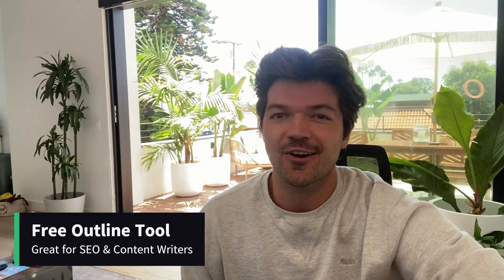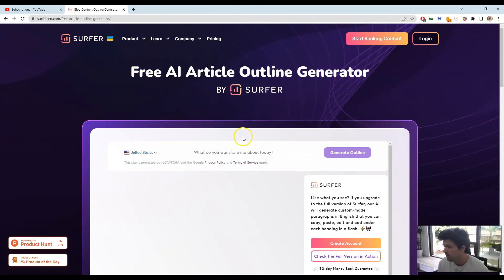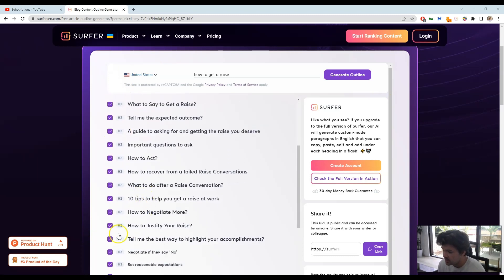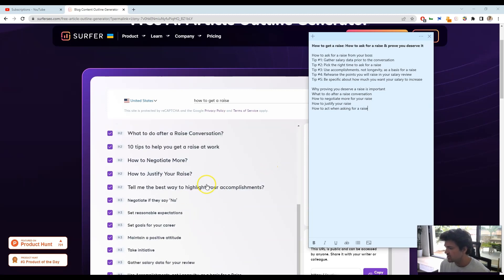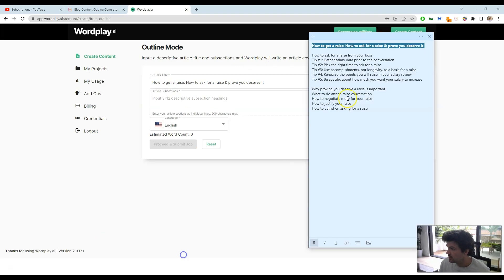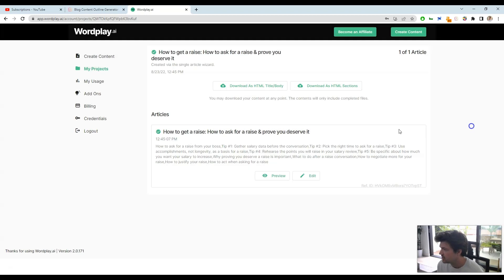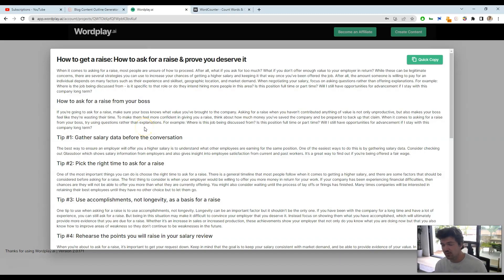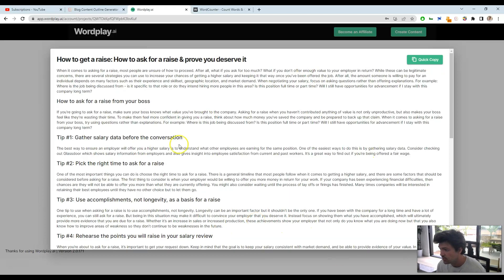The #1 Free SEO Tool I Use To Write Content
Hey everybody!

In this video, I show you a free SEO tool I just found that is super helpful for creating content outlines.

It looks at Google's search result page for any given keyword and finds the topics that are important to cover in order to rank well.

Saves me probably 30-45 minutes every time I create a piece of content and I've been using it for my Wordplay content lately.